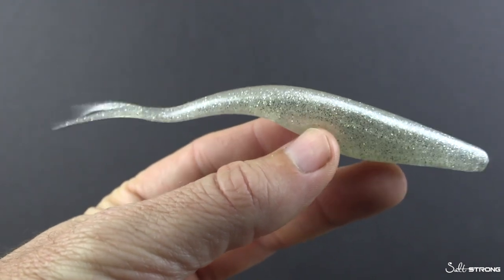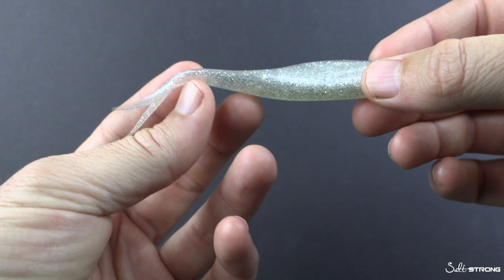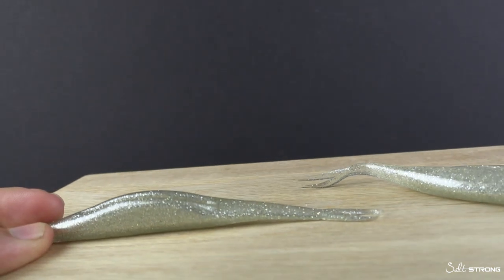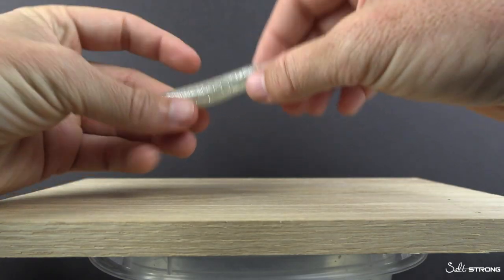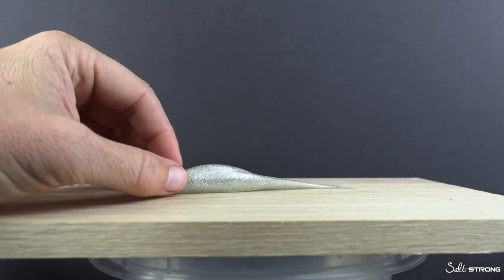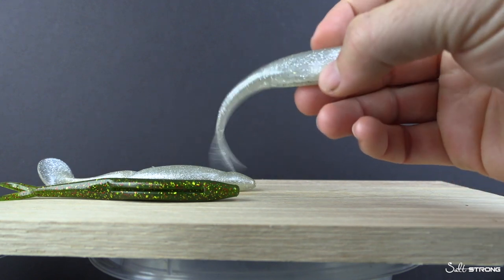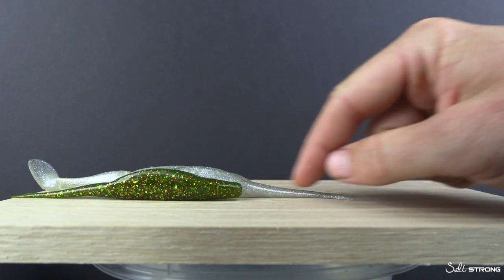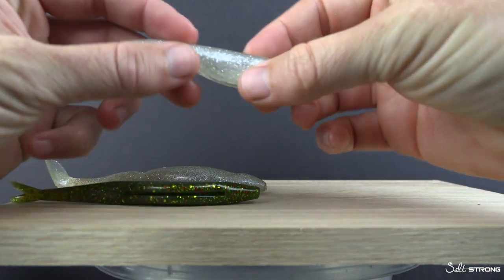Easiest Way To Fix Your Bent Fishing Lures!!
Stop paying full price for your tackle and get on the water fishing tips every week.

Is there a way to repair bent or crooked soft plastic lures instead of throwing them away?

How do you fix bent soft plastic lures?

If you want to learn more about an easy, at-home fix to correct your bent soft plastic lures, then check this out!!

But how can you fix a crooked soft plastic lure with materials at home?

In this video, you will see all you need is a hairdryer to apply some heat to your lures and watch them snap back to life!!

What is your own way of fixing bent or crooked soft plastic lures?

Let me know if you have any questions in our Fishing Tips Blog